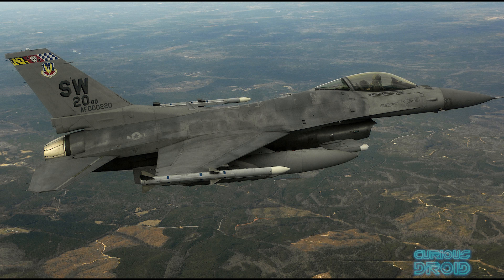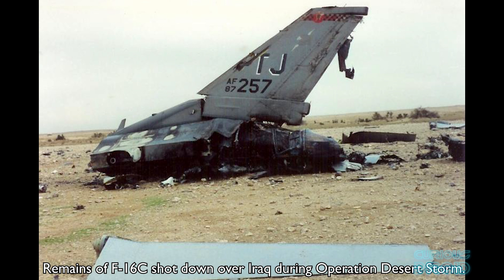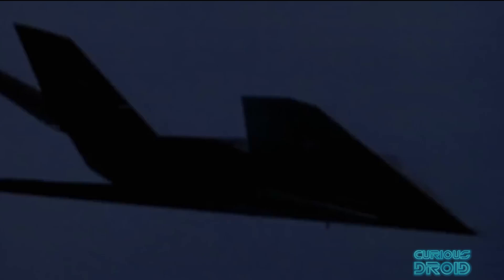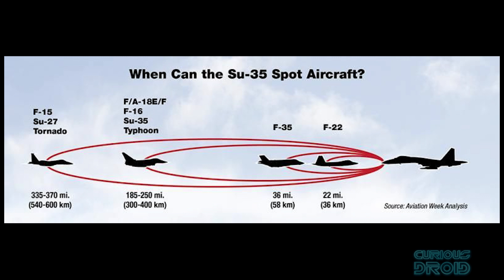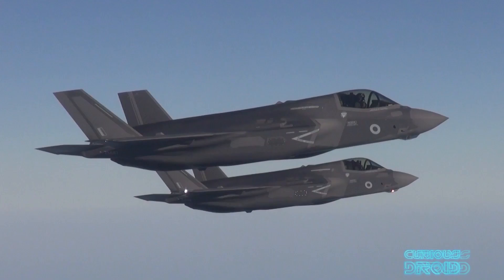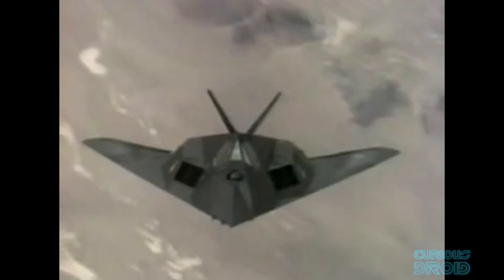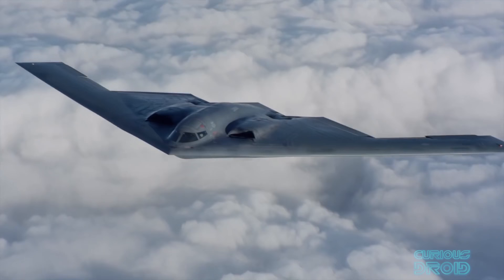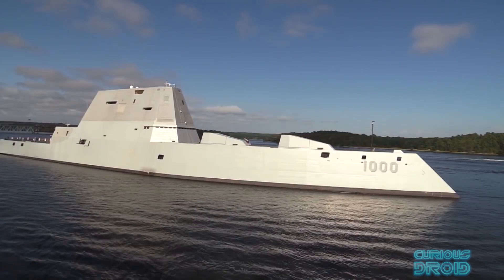How Stealth Changed Modern Warfare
Stealth has changed the way warfare is conducted allowing those with it to invade deep into another's territory to cause extensive damage with a just a few aircraft compared what would have been needed just a couple of decades ago. But it's not a one-way street,  radar system and opponents have become much better at detecting what was once virtually undetectable. This is the story of how stealth changed modern warfare.

Images and footage : Lockheed Martin, Northrop Grumman, RAF, USAF Tuan Tamvan,
Haci Productions, RETIA, a.s., Minu Malev, Fibrotex USA

A big thank you also goes to all our Patreons too :-)
inunotaisho
Kyle Barnard
Kedar Deshpande
Big Bubbaloola
Henning Bitsch
ChasingSol
Alix Lesiv
Carl Soderstrom
steel
Sami Tirkkonen
Cameron Elliot
Dylan Leblanc
Cash Garman
Marco Mangen
Laurent Steck
Steve J - LakeCountySpacePort
Brian Kelly
Juerg Hurni
Damien Pasche
Jonathan Travers
Henri Saussure
Alok G Singh
john edwards
Vincent
Peter Barber
Janne Kurikka
Prashanth Ruthala
Sk1er
stefan hufenbach
Lorne Diebel
Kai Spuhler
Walt Dennig
Andrew SMITH
Allan Versaevel
SHAMIR
Jonathan Merage
Daniele Noacco
Alan Johns
Collin Copfer
LÃ¡szlÃ³ Antal
Johan Rombaut
Pyloric

Action Time by Biz Baz Studio